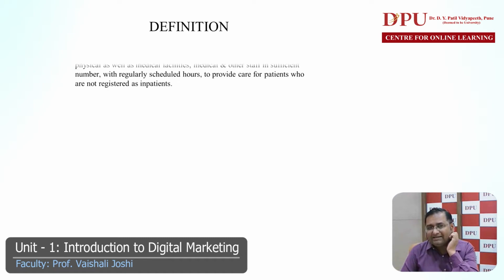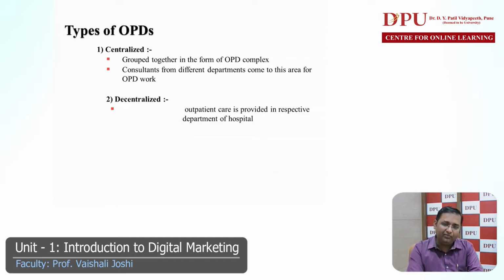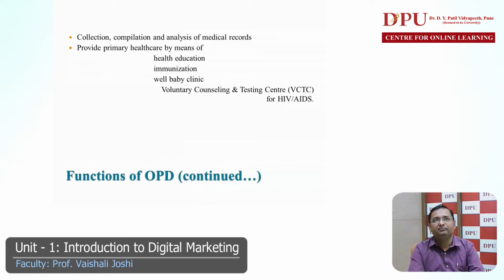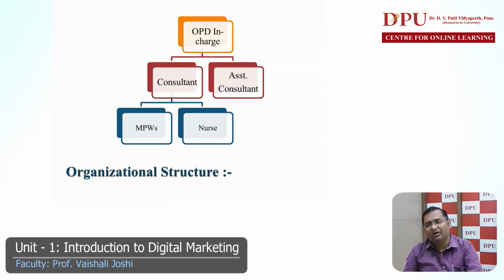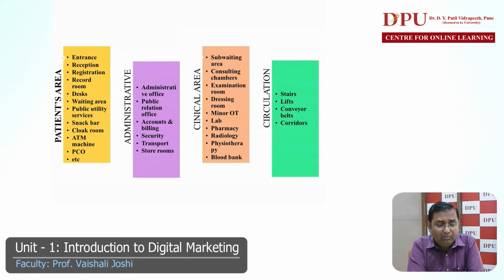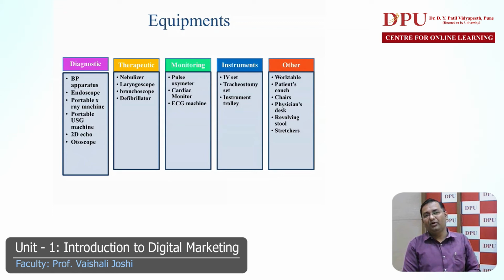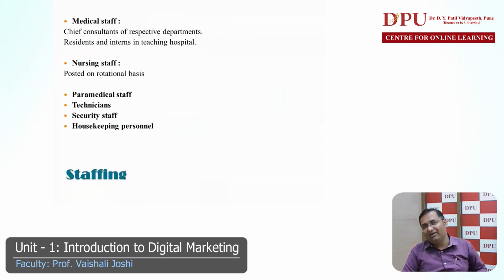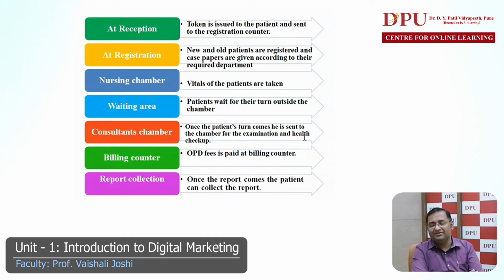HAHM 103 Unit 1 Doubt Clearing Session